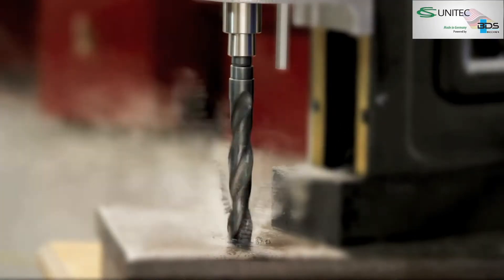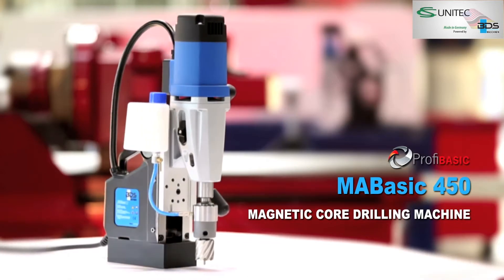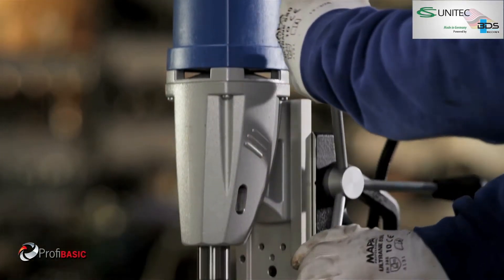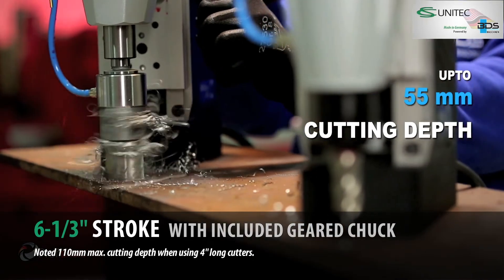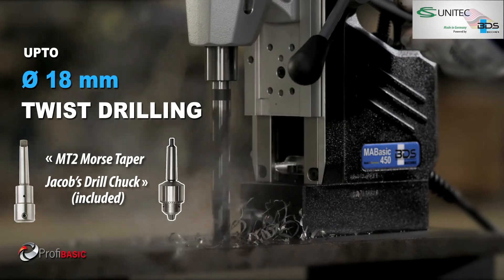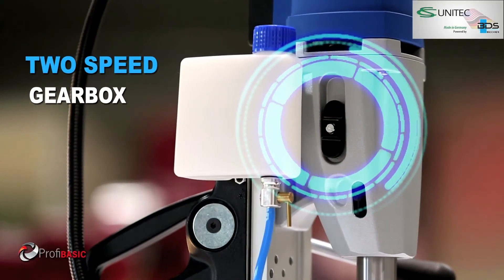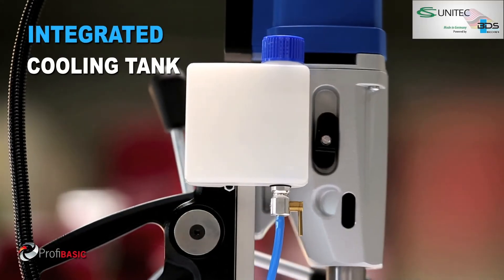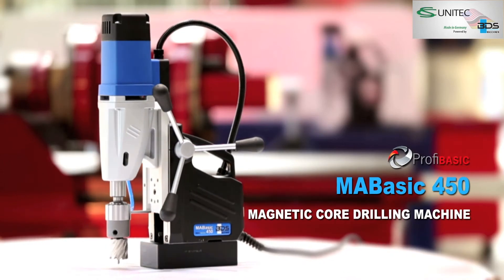Powerful, Reliable, Portable Magnetic Drill | MABasic 450 | CS Unitec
CS Unitec's MABasic 450 is a professional-grade, two-speed portable magnetic drilling machine. Drill up to 1-3/4" dia. with annular cutters. Twist drill up to 3/4" dia. Features a strong 10.5 Amp double-insulated motor operating at 250 / 450 RPM, plus an internal lubrication system. Powerful, reliable and portable. MT2 – 3/4” direct arbor, with automatic cooling. Equipped with Electronic Safety Shutoff Sensor.

For full specifications on CS Unitec's MABasic 450 Two-Speed Portable Magnetic Drill, please see our